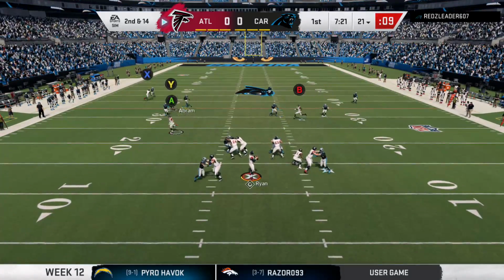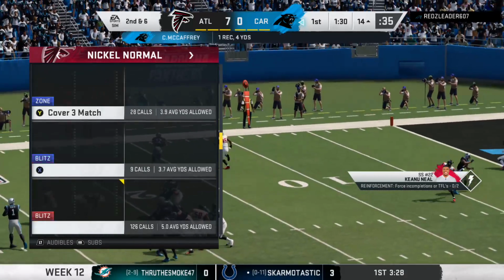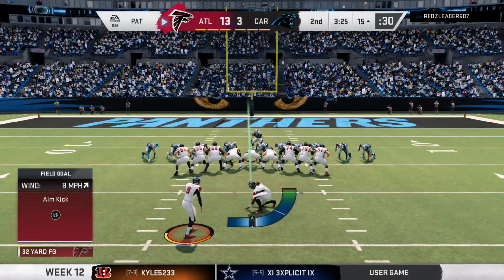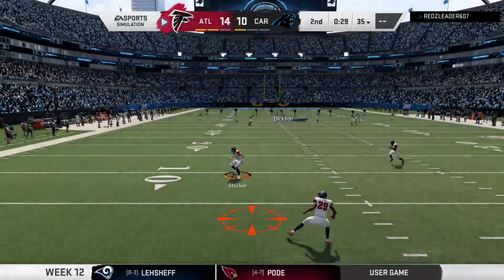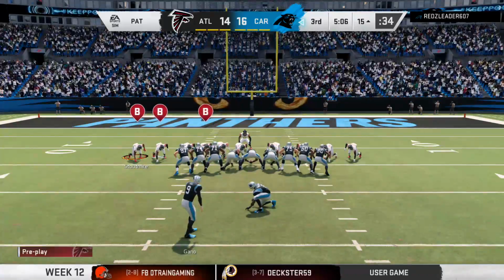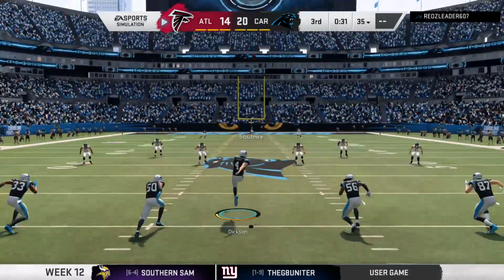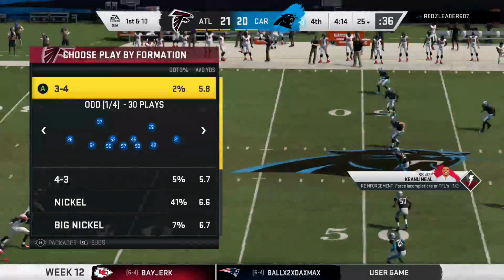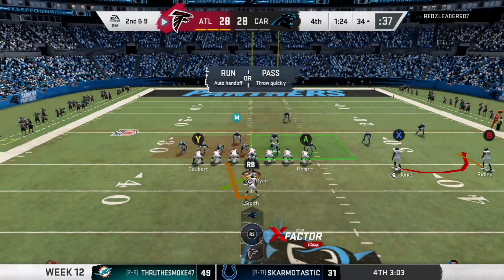SterlingAG1 Live Stream